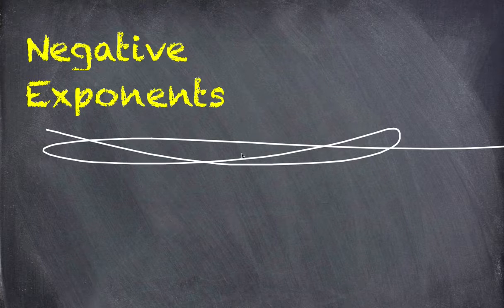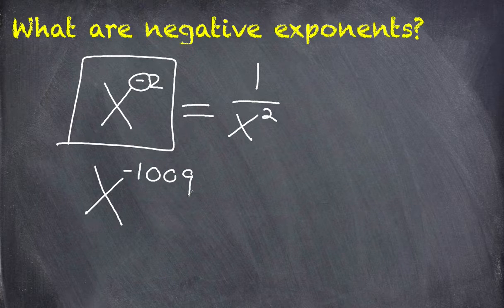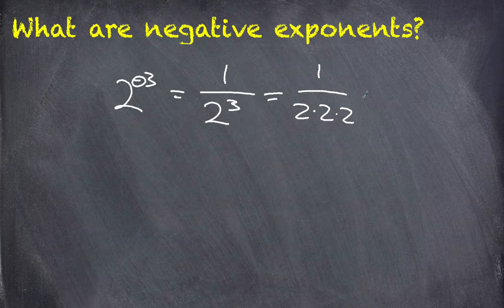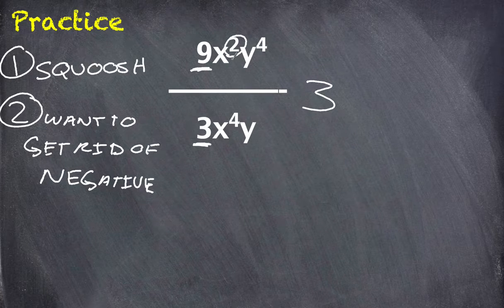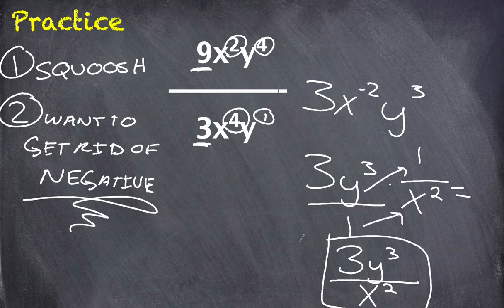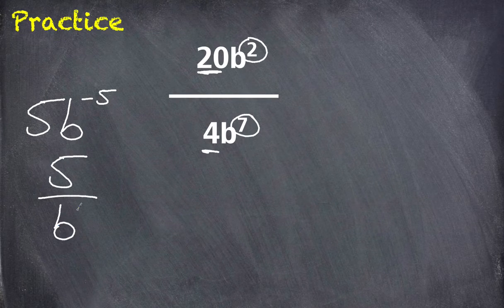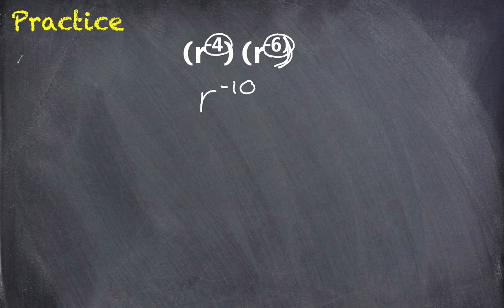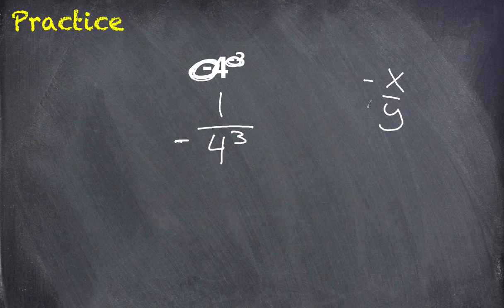Negative Exponents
Video about working with Negative Exponents (done for WGU course)